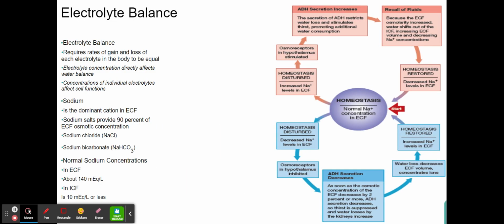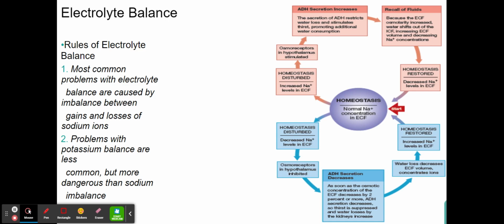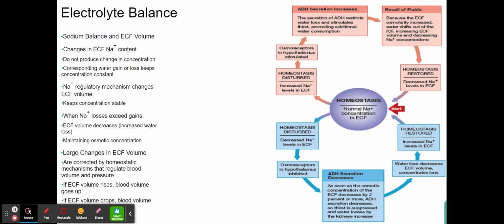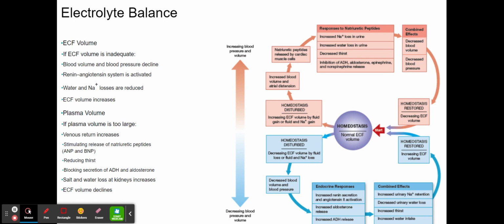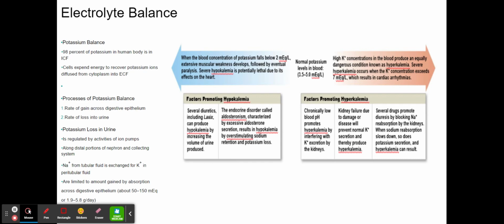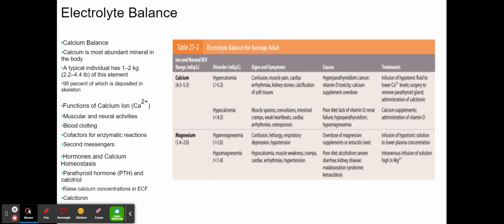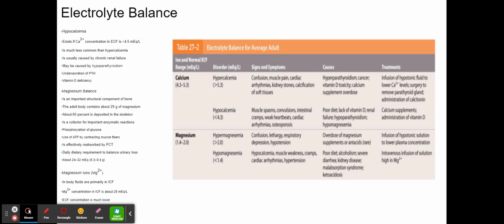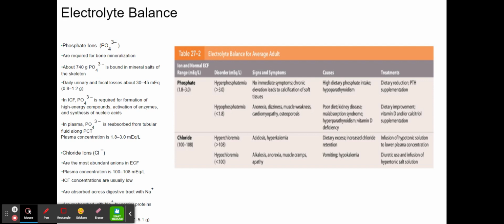BIO 169 Unit 4 Module 9.2